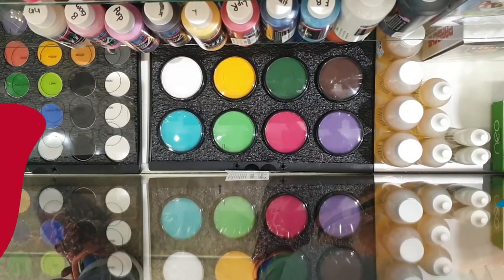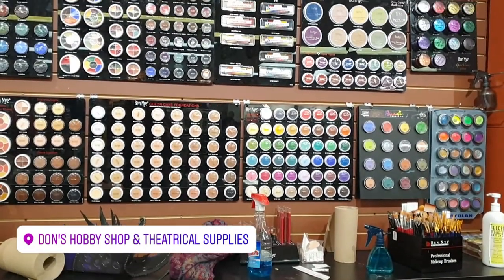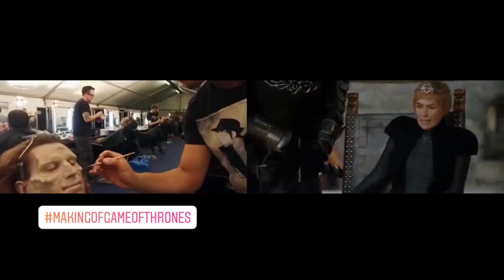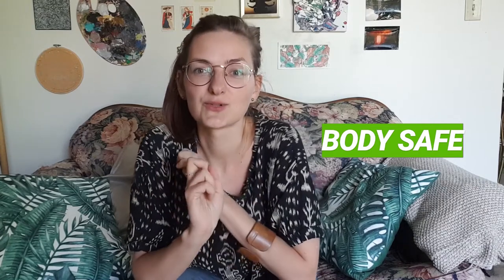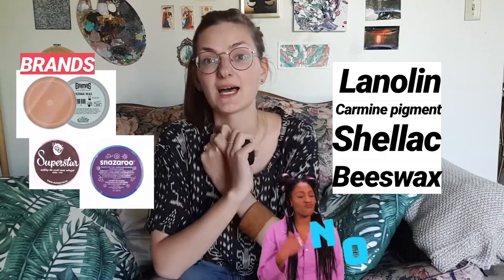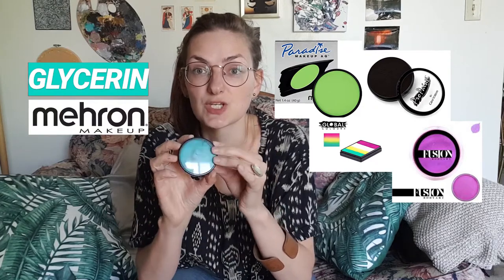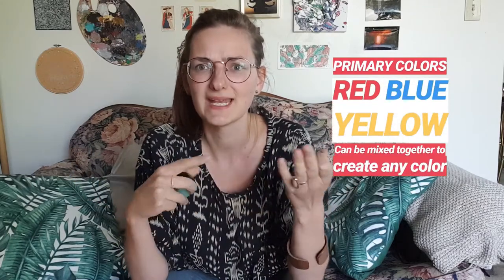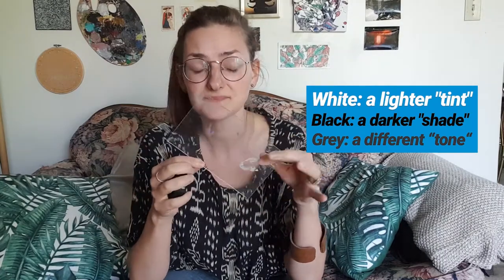Vegan Body Paint for Beginners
This video is a quick show and tell tutorial about the paint that I use when I do body painting.

My TOP 2 go to:
- Mehron Makeup Paradise Face & Body Paint 8 Color Palette (Basic)
- Wolfe Face Art & Fx Essential, 12 Color Pallete

VEGAN Water Activated:
Glycerin:
- Fusion Body Art
- Global Body Art

Wax:
- Wolfe FX
- Diamond FX

NON-VEGAN:
Mehron StarBlend face paints, FAB, Superstar, Grimas and Snazaroo

MOST ANIMAL-BASED PRODUCTS USED IN COSMETICS:
Lanolin, Carmine pigment, Shellac and Beeswax.